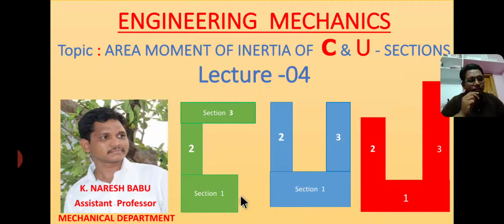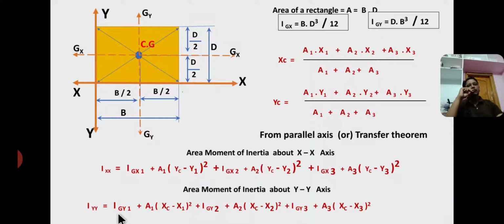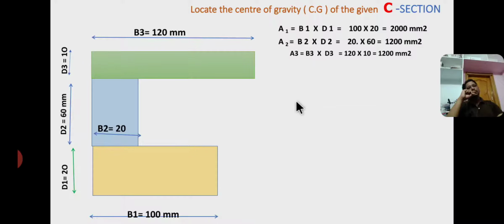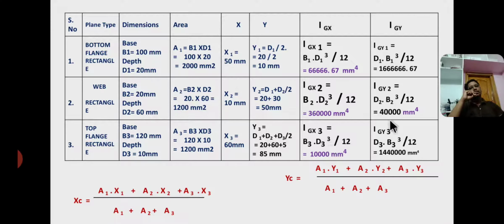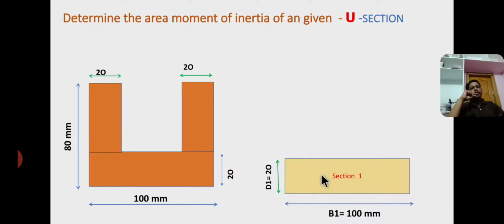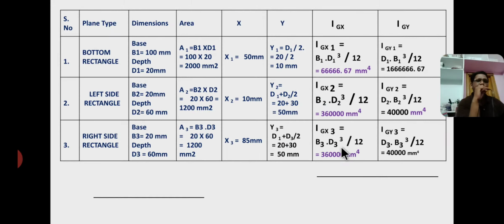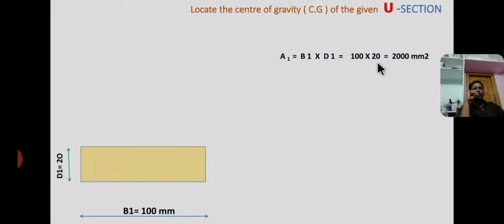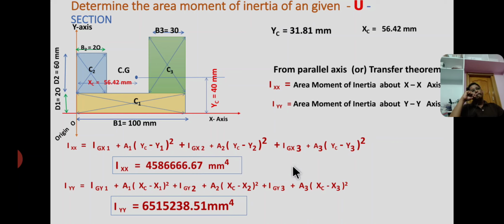Eng. Mechanics Moment of inertia of an channel section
In this video I explained about how to determine area moment of inertia of different C & Channel sections